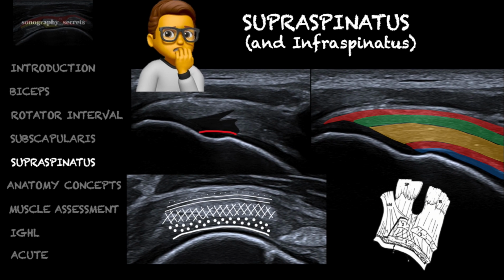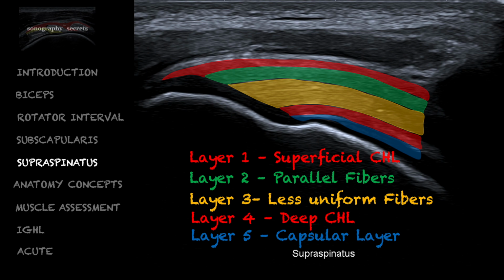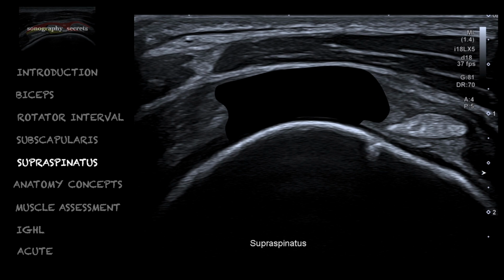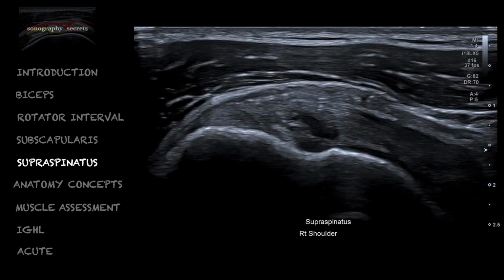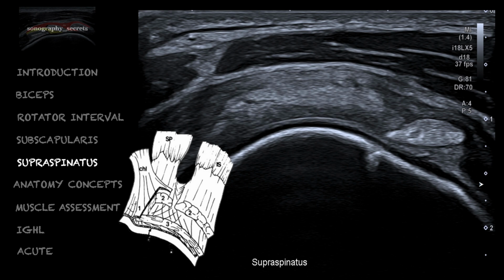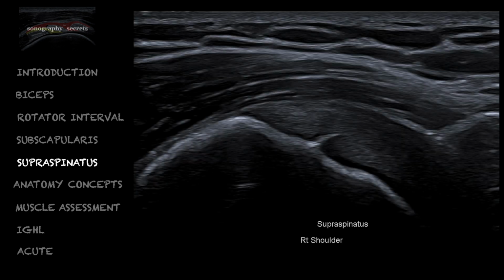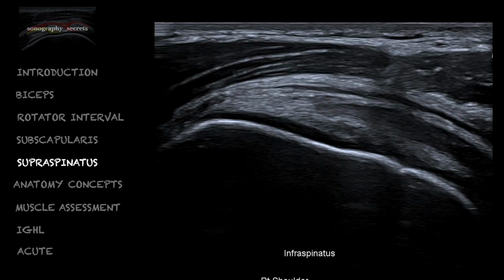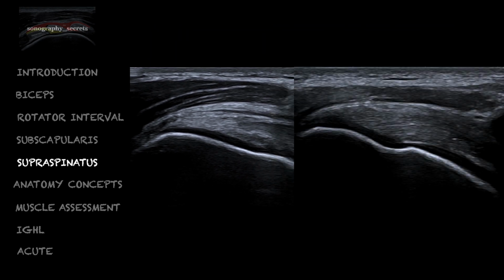Supraspinatus Ultrasound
Understanding ultrasound of the Supraspinatus tendon including who to classify tears